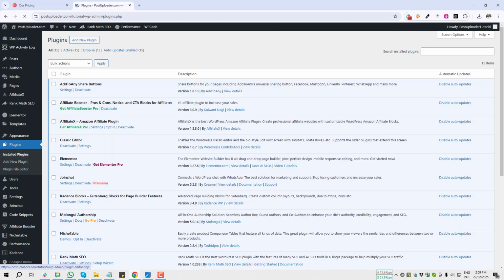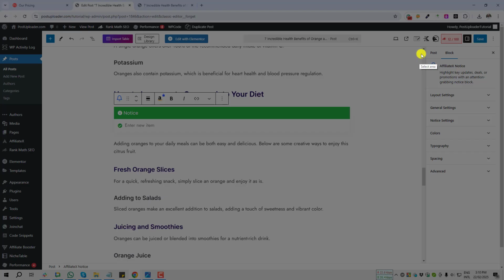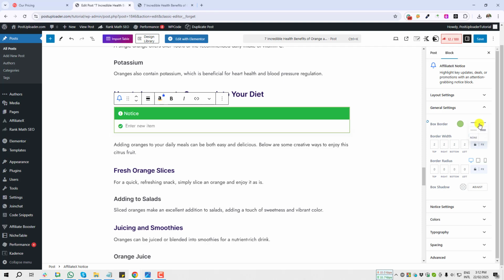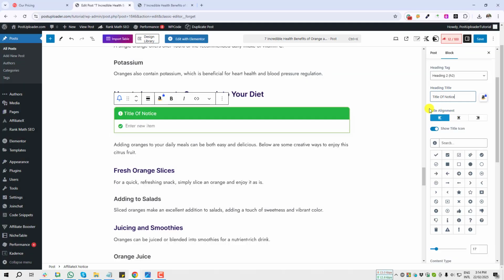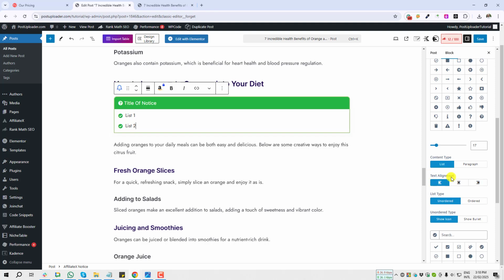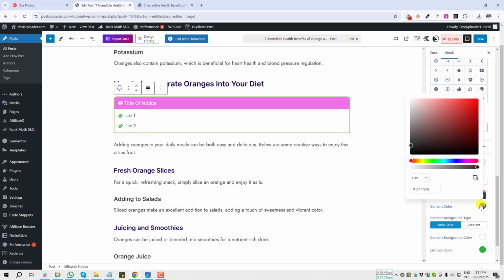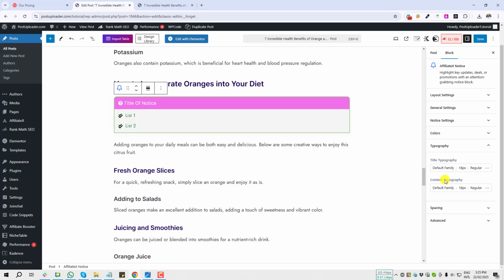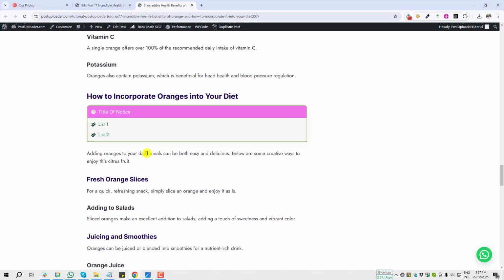How to Create a Notice Box in WordPress (Best Plugin – AffiliateX!)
🔔 Want to highlight important messages on your WordPress site?

A well-placed Notice Box can grab attention, provide alerts, and improve user engagement.

In this tutorial, I’ll show you how to add a Notice Box in WordPress using AffiliateX – the best plugin for notice boxes!

No coding required, just simple step-by-step instructions to help you display important updates, offers, announcements, or warnings in a professional way.

💡 What You’ll Learn in This Video:

✅ How to install & activate AffiliateX – the best plugin for adding notice boxes.
✅ How to create & customize a Notice Box to match your website’s style.
✅ Where & how to place Notice Boxes for maximum impact.
✅ Best practices for using Notice Boxes to boost engagement & conversions.

🚀 Why Notice Boxes Are a Must-Have for Your Website?

📌 Instantly Grab Attention – Make important announcements stand out.
📈 Boost Conversions – Highlight limited-time offers or CTAs effectively.
⚡ Improve User Experience – Provide useful updates without disrupting navigation.
🔍 SEO-Friendly – Helps structure content better for improved readability.

This tutorial is perfect for:

🖊 Bloggers – Announce updates, promotions, or important content.
💼 Business Owners – Highlight deals, sales, or service updates.
💻 Web Developers & Designers – Improve UI with eye-catching notifications.
📢 Affiliate Marketers – Boost engagement with custom CTA alerts.